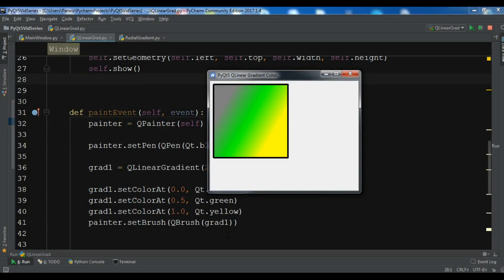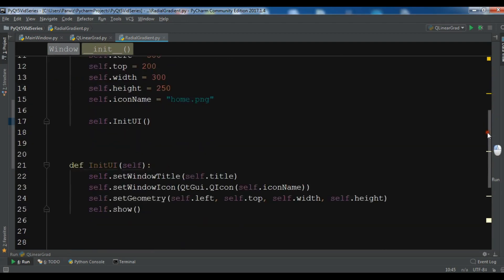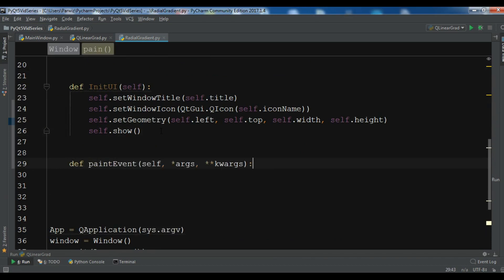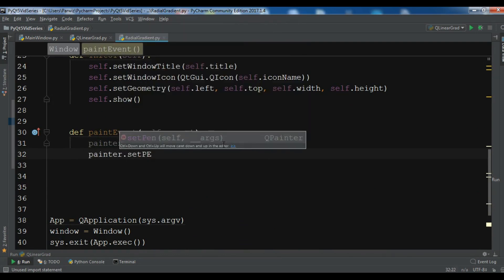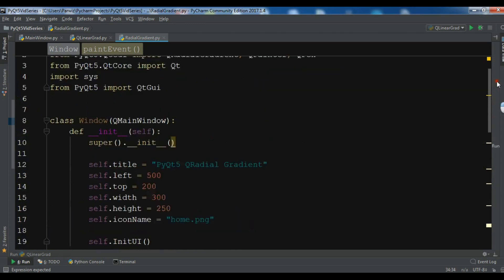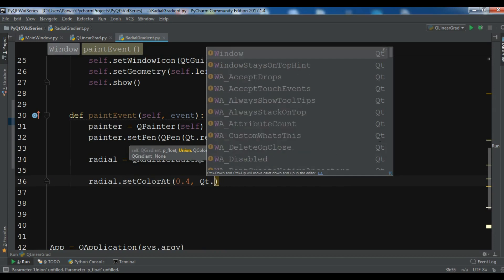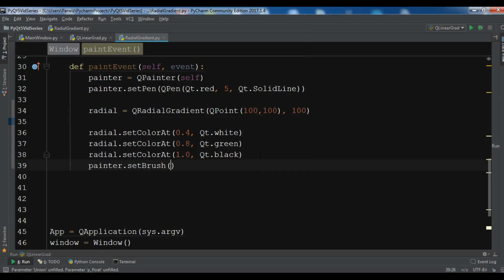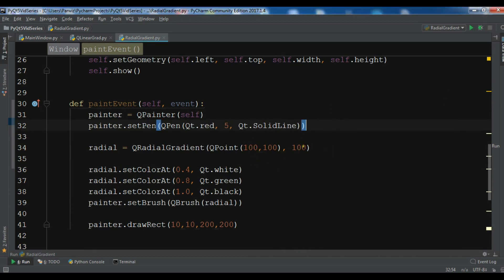Introduction To PyQt5 QRadialGradient Color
Introduction To PyQt5 QRadialGradient Color  - In this video we want to talk about  QRadialGradient in PyQt5. The QRadialGradient class is used in combination with QBrush to specify a radial gradient brush.